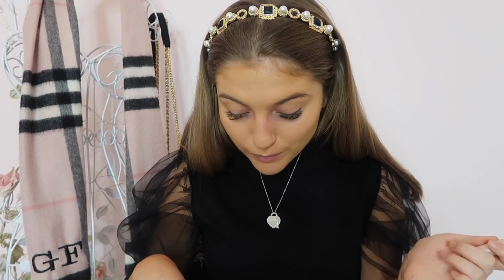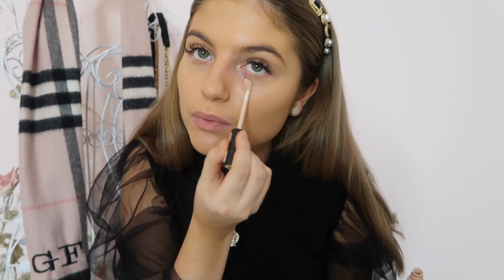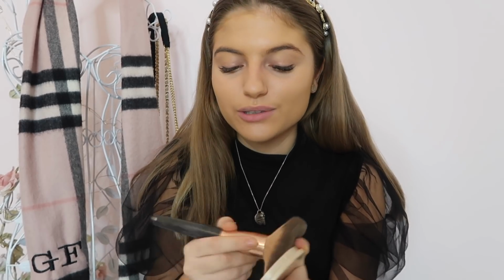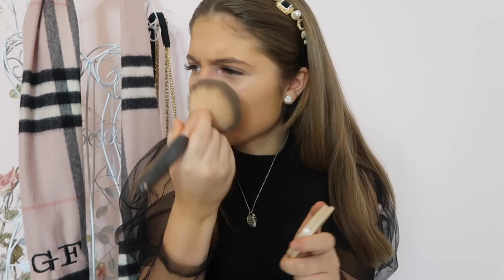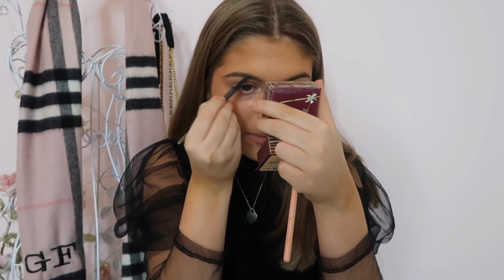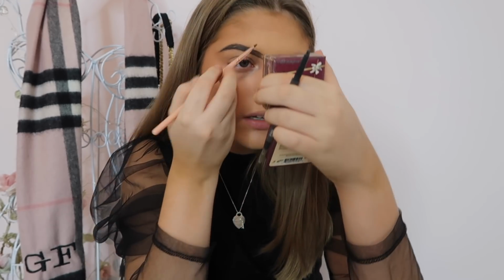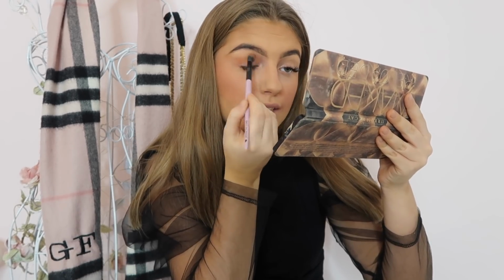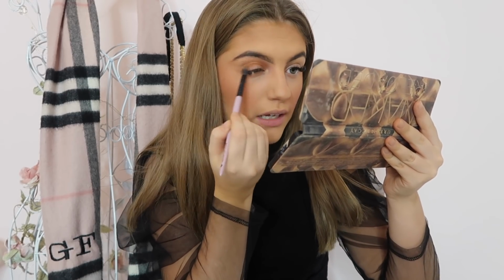HOW I DO MY HAIR+MAKEUP (catfish 101)